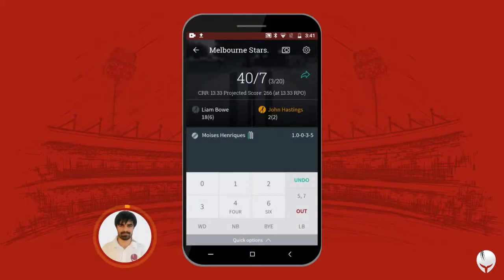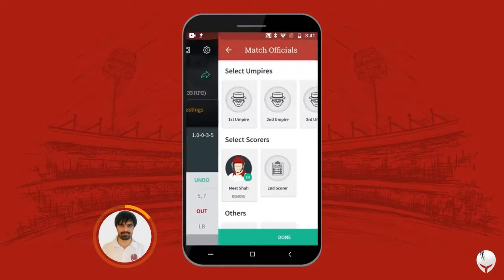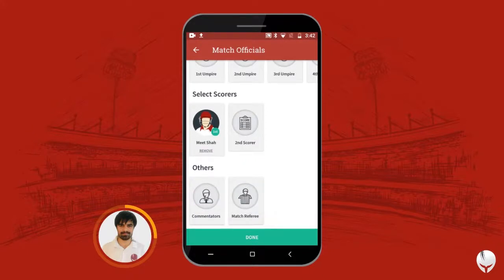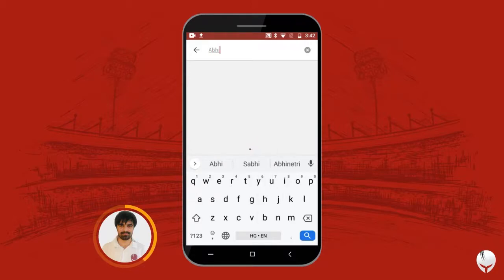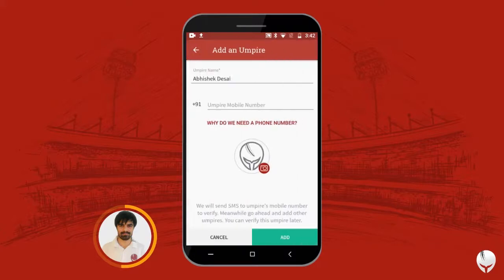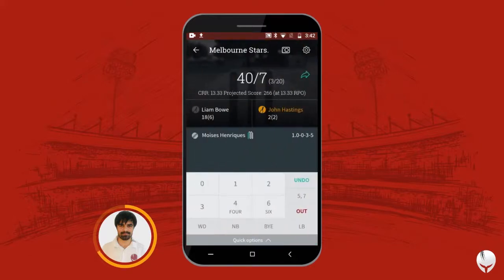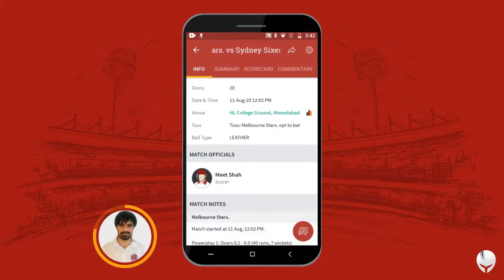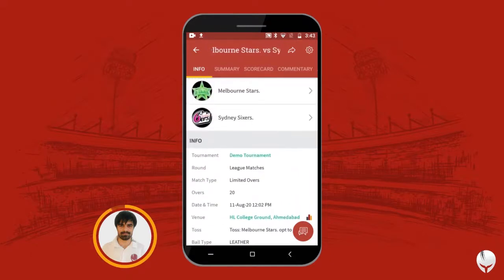How to Add Match Officials during the Match on CricHeroes - Add Umpire, Commentator etc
At CricHeroes, we want to create an ecosystem that assists all stakeholders of cricket together. In this video, you will learn how you can add officials in the ongoing match:

1) Go to settings on the scoring screen
2) Click on Add Match Officials
3) You can select umpires, scorers, match refrees, commentators etc.
4) Simply select a category and search for their name
5) If they are not registered then you can add them with their phone number
6) Once viewers visit the full scorecard, they will be able to consume the entire list of officials, players and others, all at one place.

CricHeroes is the world's largest Cricket Network and the ultimate Cricket Scoring App. Now your local cricket match will have an international feel!